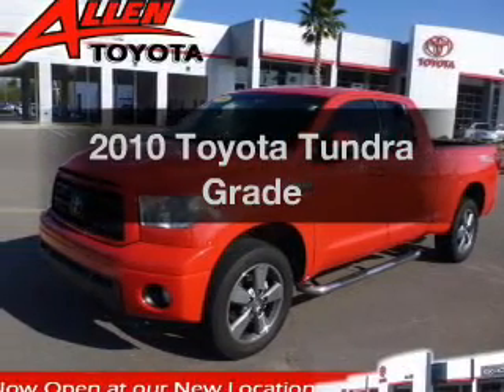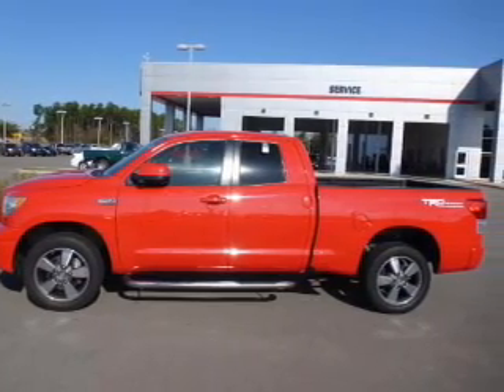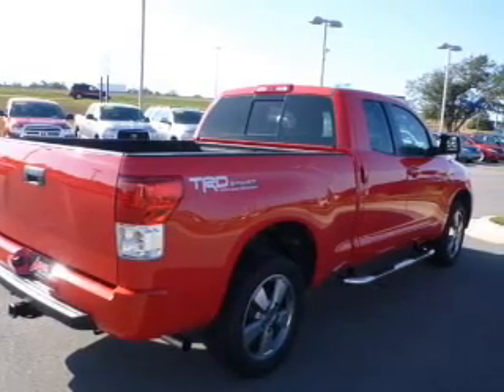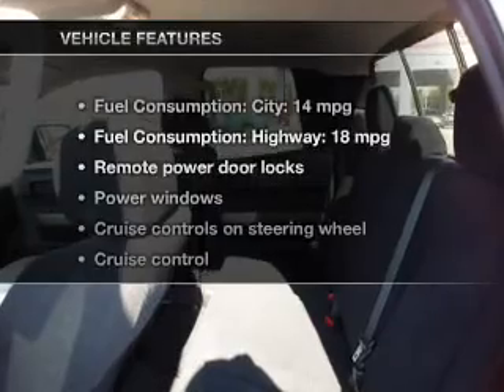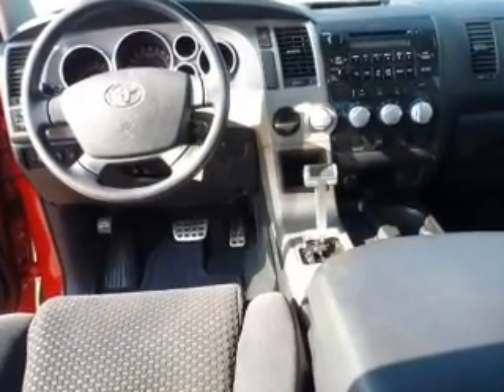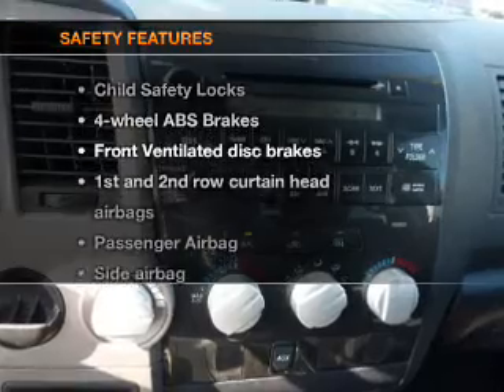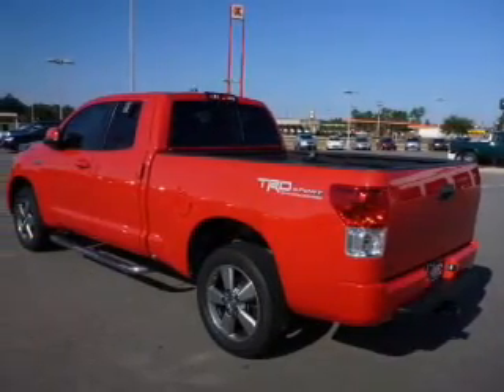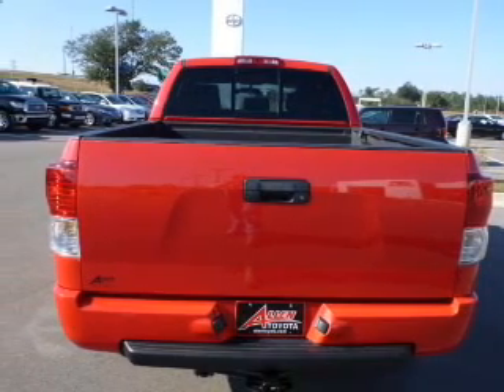2010 Toyota Tundra - Gulfport MS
Year: 2010
Make: Toyota
Model: Tundra
Trim: Grade
Engine: 5.7 liter 8 cylinder 32 valve
Transmission: 6-Speed Automatic
Color: Radiant Red
Mileage: 85076
Address:
11397 Helen Richards Dr.